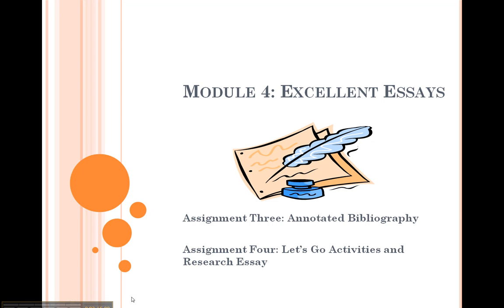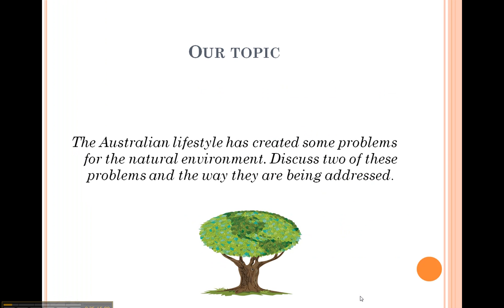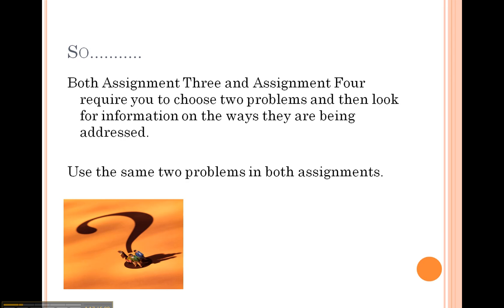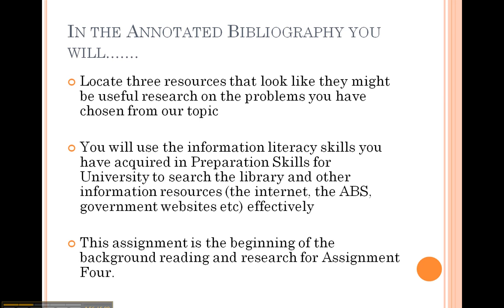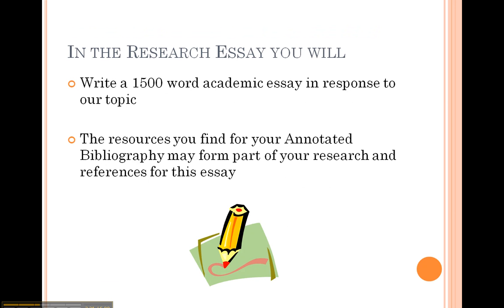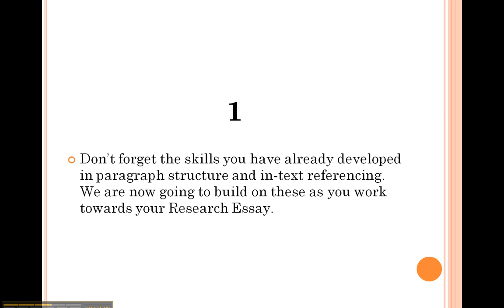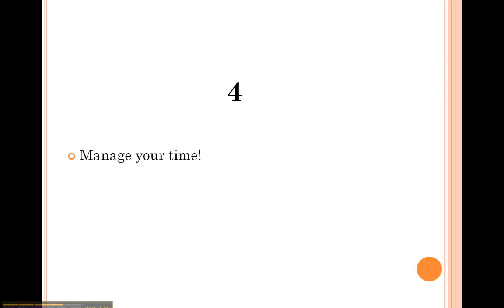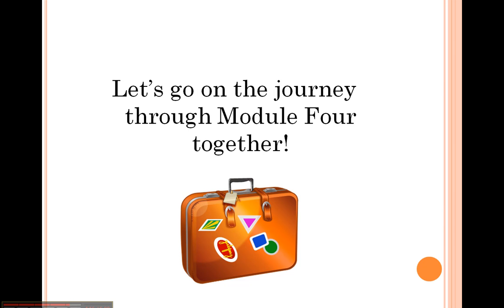Module 4 - Introduction